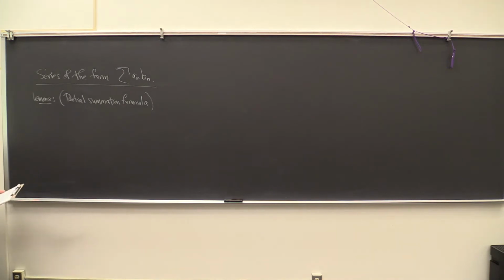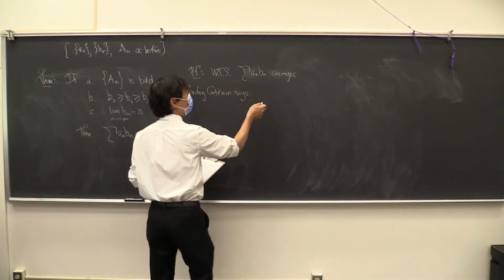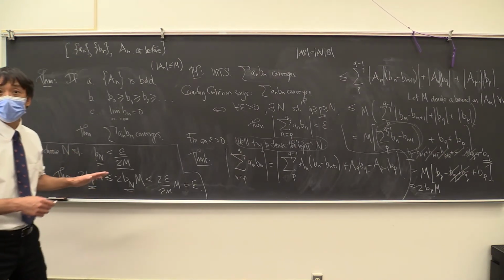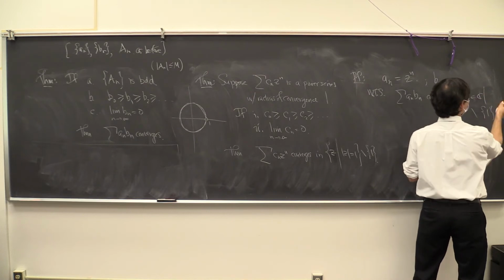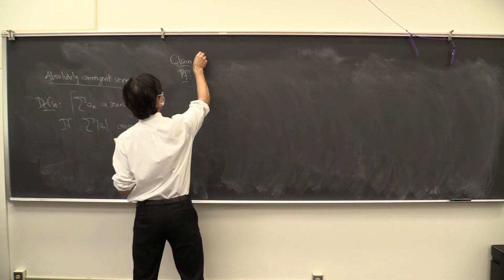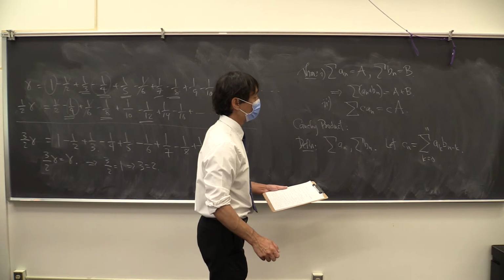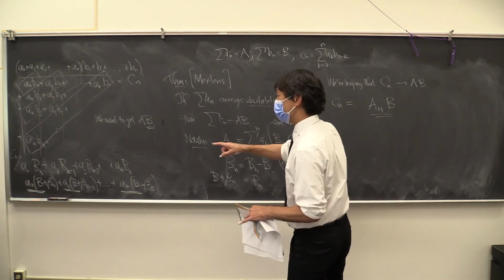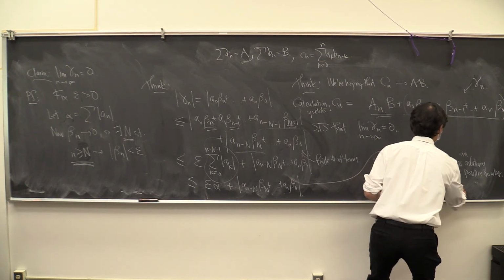Math 131 Spring 2022 033022 Series of products; absolute convergence; Cauchy products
Series of products: partial summation formula; general theorem for series of products; application: Leibniz's theorem for alternating series.  Application of theorem on sum of products: power series with radius of convergence 1 and coefficients decreasing to 0.

Definition of absolute convergent series. Absolute convergence implies convergence.

Definition of Cauchy product of two series. Mertens' theorem: Cauchy product of a convergent series and an absolutely convergent series converges.